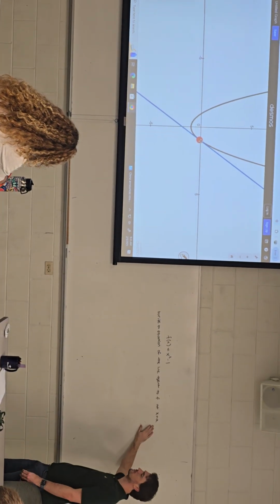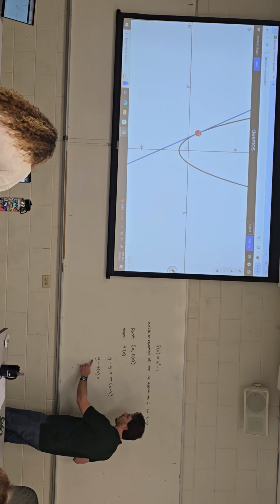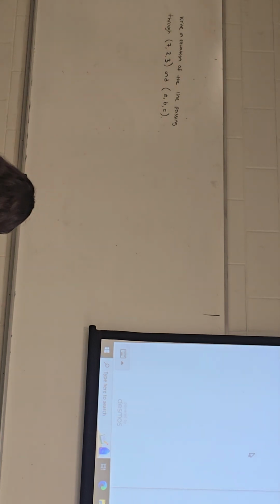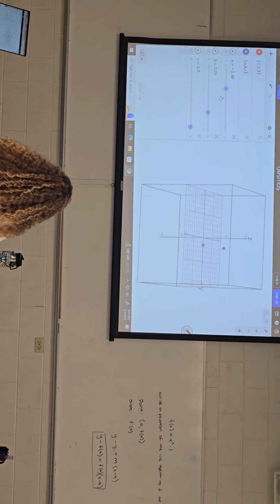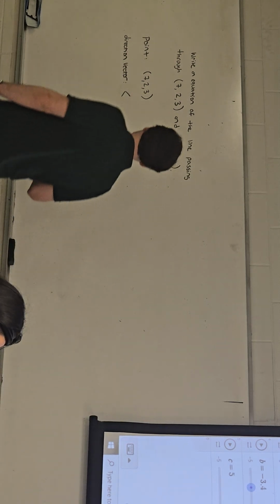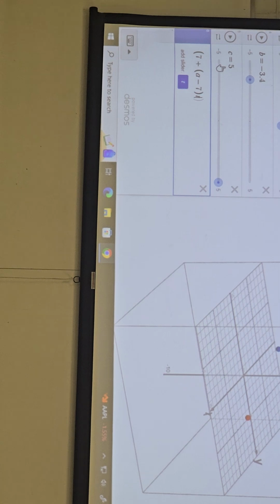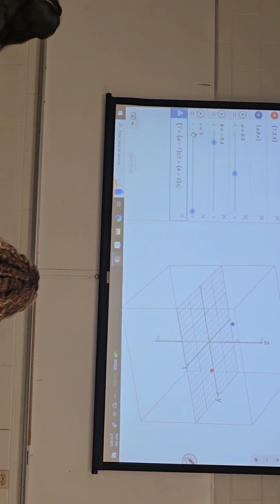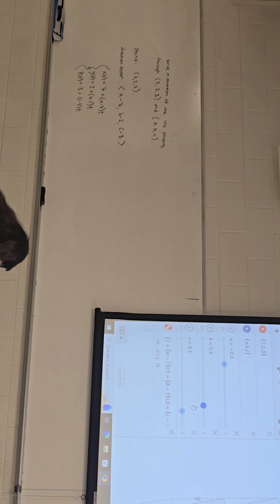February 5, 2025